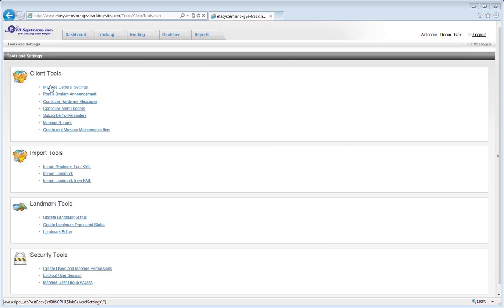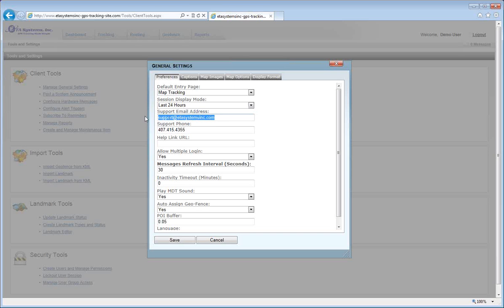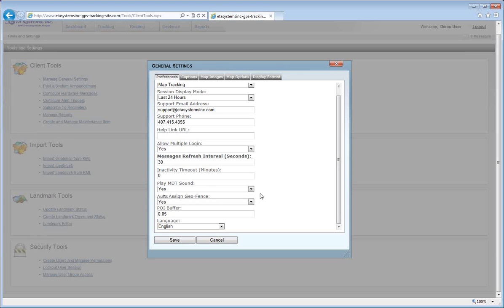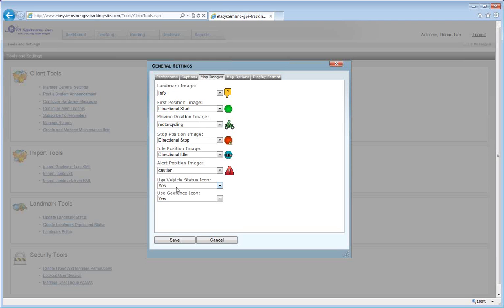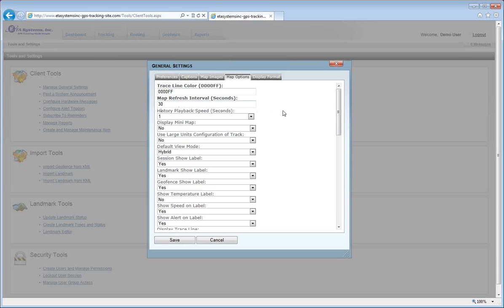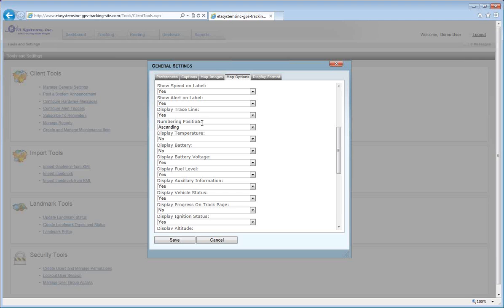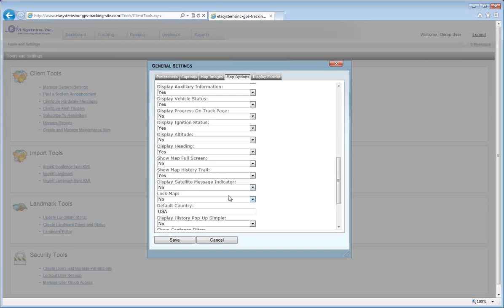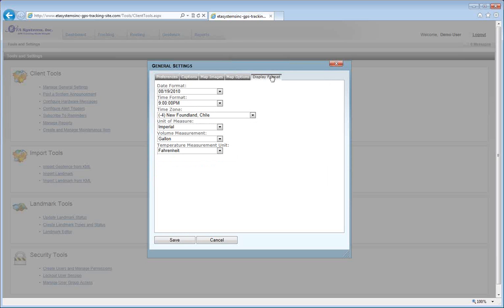GPS Tracking ETA Systems - Manage General Settings.wmv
Review of the general settings within the GPS Tracking platform.